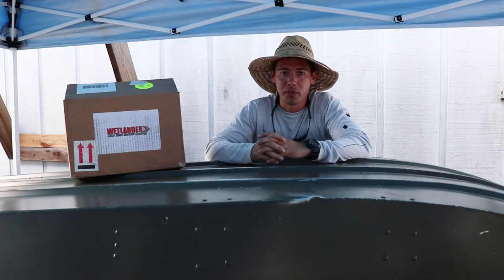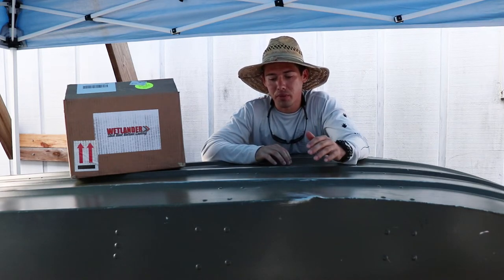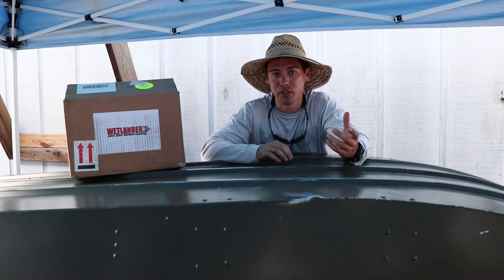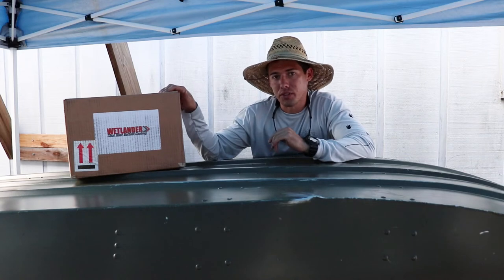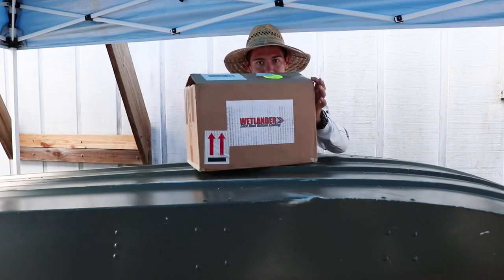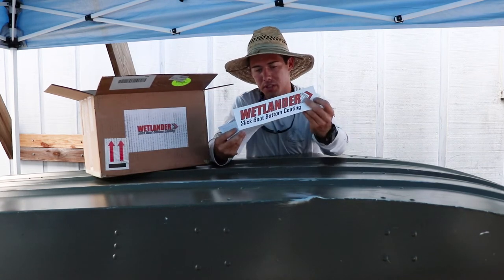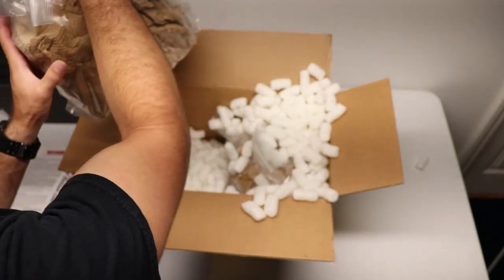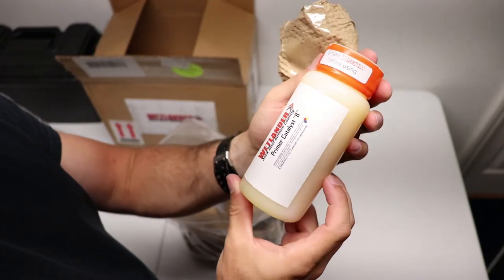Wetlander - Bottom Coating for Boats! Aluminum, Fiberglass or Wood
To seal up and strengthen my jon boat, and to hopefully gain some extra speed, I wanted to try the Wetlander Bottom coating. Another product similar to this, is GatorGlide. This Wetlander kit size I got was a half gallon. It is supposed to cover 85 to 100 square feet. This kit has a primer and a top coat.

This is the intro and unboxing video. Next, will be the testing phase before the Wetlander bottoming coating is applied, then the third video will be applying it, and then the last video will be testing it to see how the Wetlander kit performs.

I have two main objectives: 1) Will it prevent the riveted jon boat from leaking, and if it does, how long will it last. 2) How slick does it get? It should help slide over obstacles, but will there be a major difference in speed?